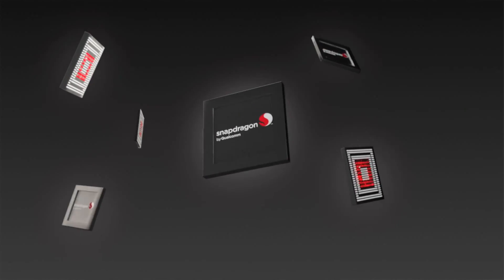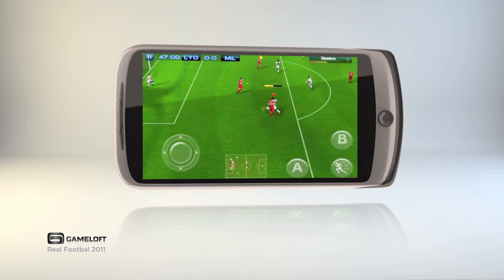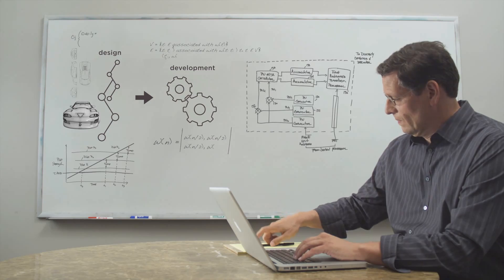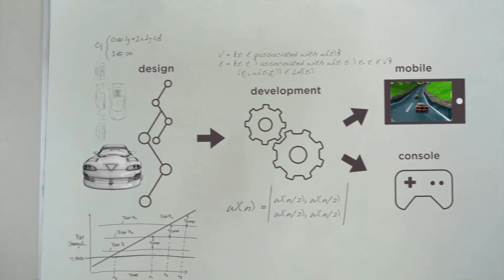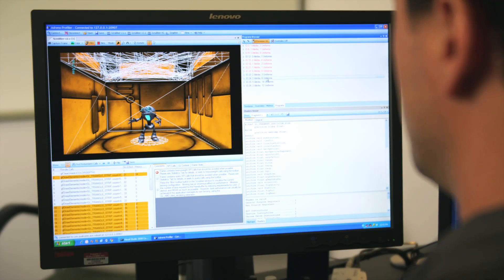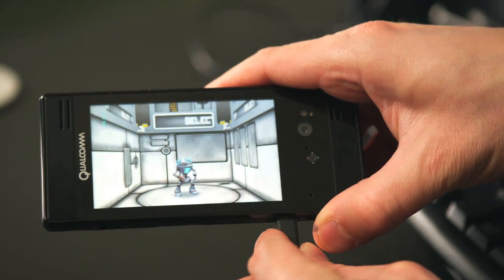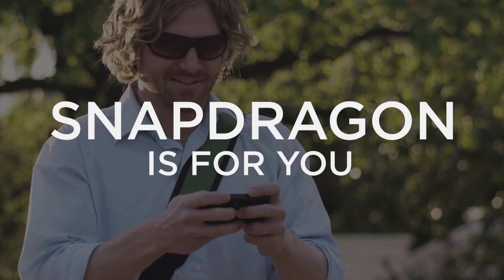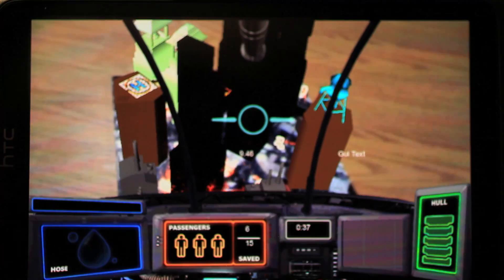Qualcomm's Mobile 3D Gaming Ecosystem - Snapdragon + Adreno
Raj Talluri, VP of Product Management, explains the Snapdragon game developers ecosystem.